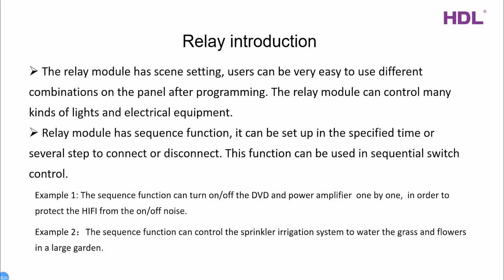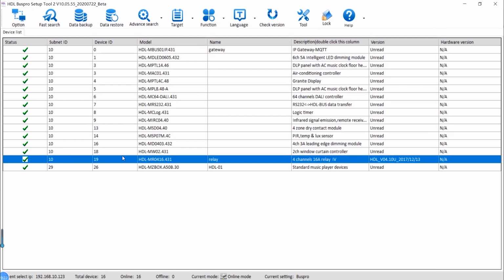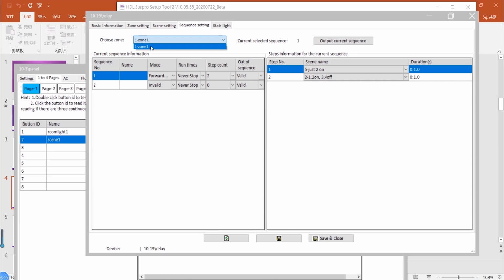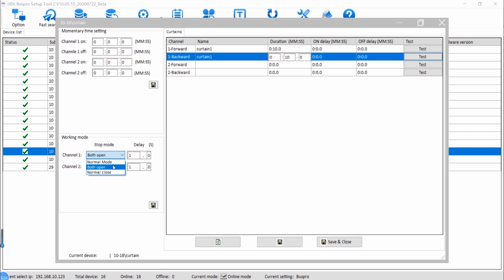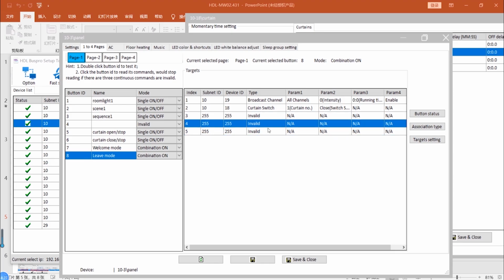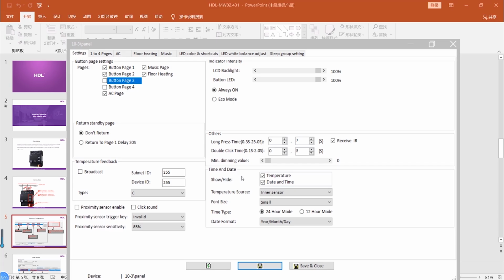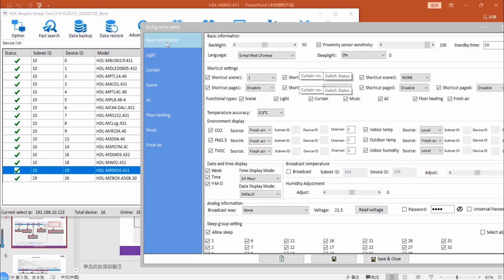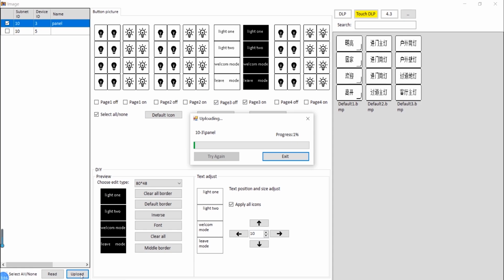April 22, 2026